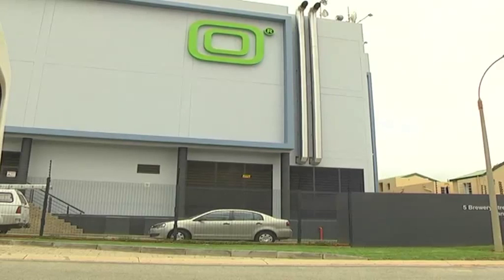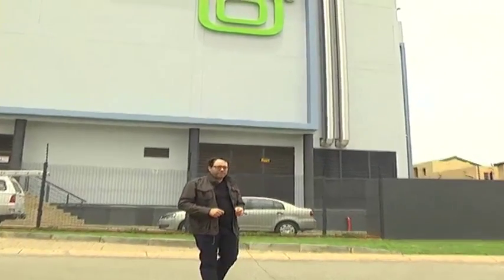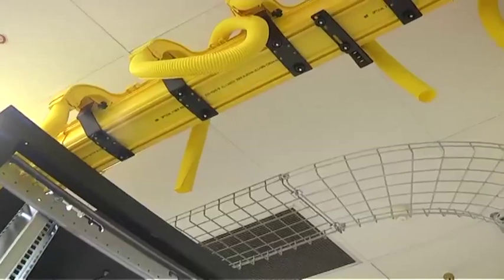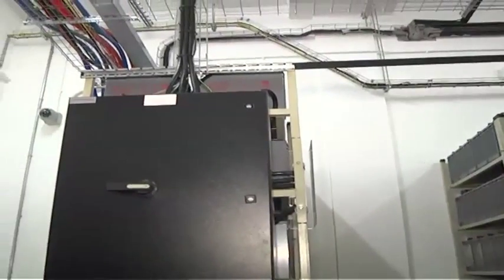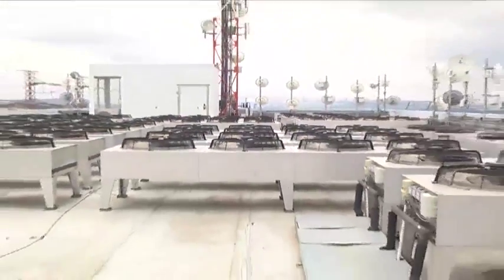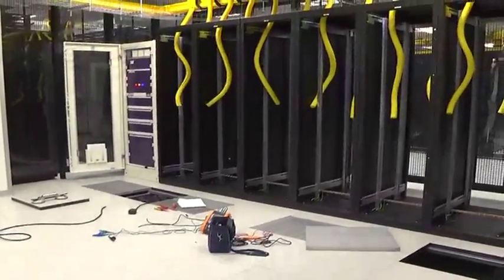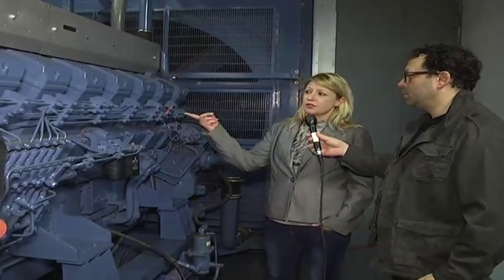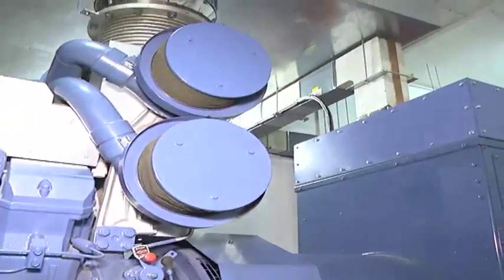Demystifying Data Centres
A data centre is a dedicated space where companies can keep and operate most of the ICT infrastructure that supports their business - so servers and storage equipment that run application software and process and store data. These have always been quite mysterious places to the general public, because not a lot of people get to see what happens inside them -- until now that is. Teraco is one provider of vendor-neutral data storage, and they let Tech Busters' Toby inside one of their locations to demystify Data centres.